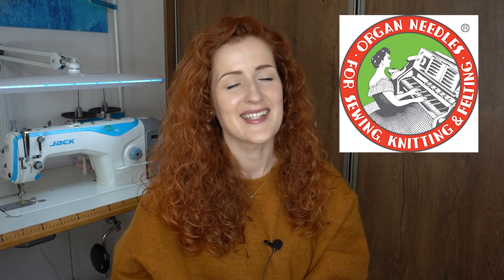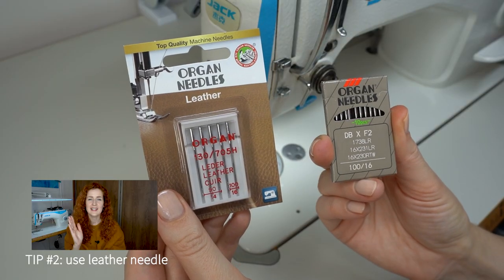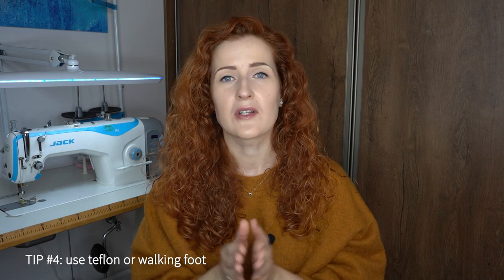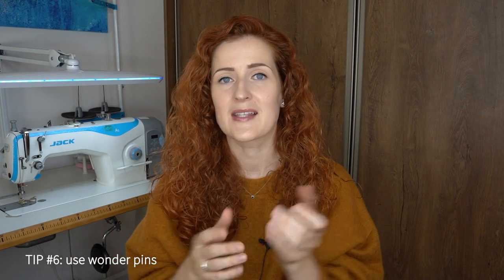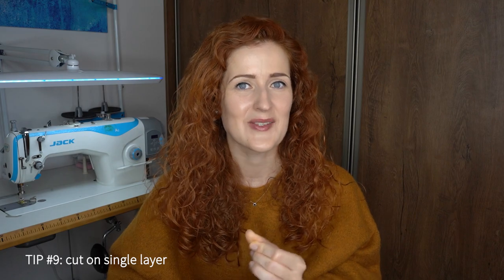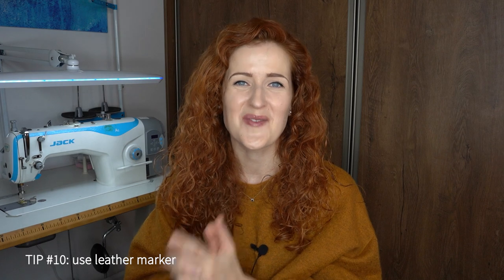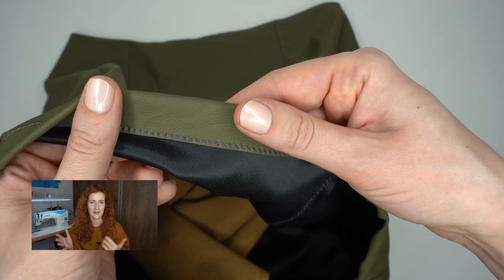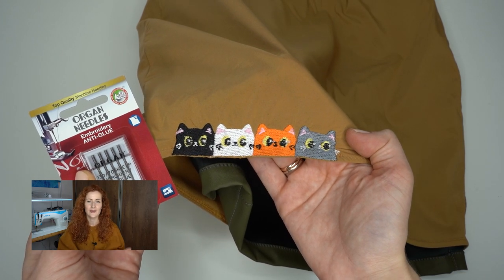Sewing Leather Like a Pro: 10 Essential Tips You Need to Know!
Whether you're new to sewing or have experience, sewing with faux leather presents a unique set of challenges that can be overcome with the right tips and techniques. Before you dive into your leather project, make sure you know these 10 essential tips and tricks. From selecting the right needles and thread to dealing with tricky seams and finishing techniques, I'll guide you through everything you need to know about leather sewing. So grab your sewing machine, leather, and get ready to create some stunning pieces that will last for years to come!

VIDEO PARTS:
00:00 Intro
01:02 TIP #1: make a test seam
01:46 TIP #2: use leather needle
02:23 TIP #3: use heavy duty thread
03:18 TIP #4: use teflon or walking foot
03:42 TIP #5: sew with longer stitch
04:20 TIP #6: use wonder pins
04:54 TIP #7: pressing
06:03 TIP #8: finishing raw edges
06:50 TIP #9: cut on single layer
07:09 TIP #10: use leather marker
07:55 Skirt details up close

Sewing pattern for the dress I'm wearing in the video